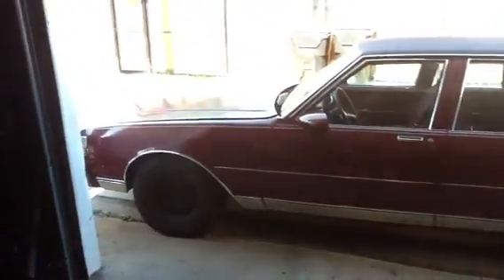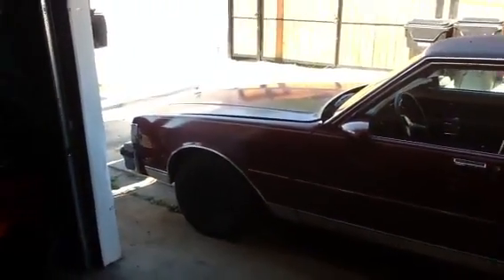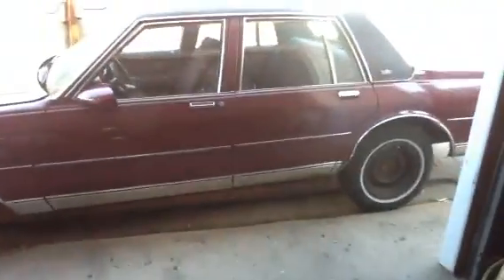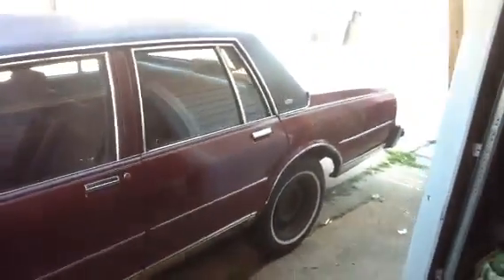88 caprice classic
Just a quick vid of my box to put out there. More detailed one comin soon